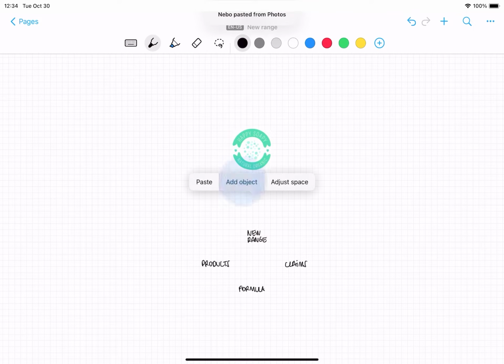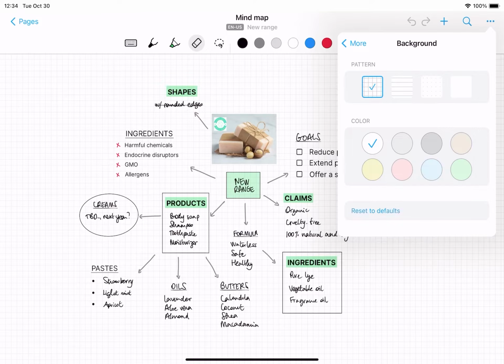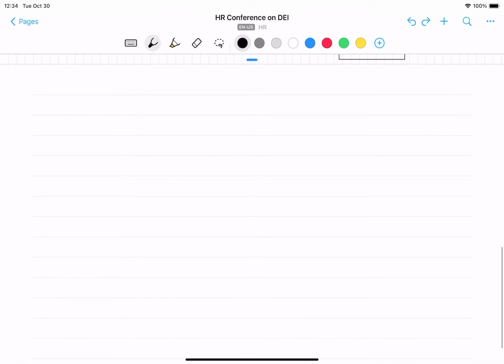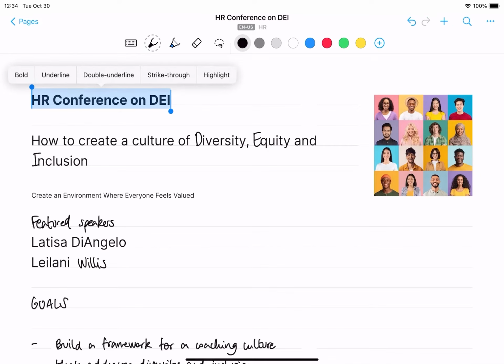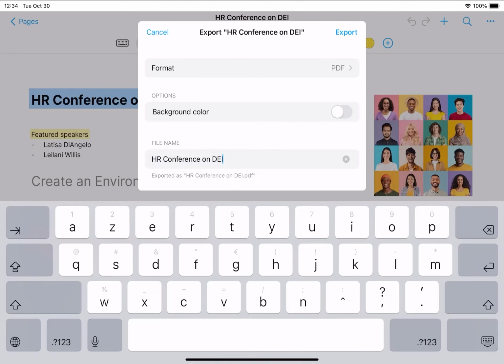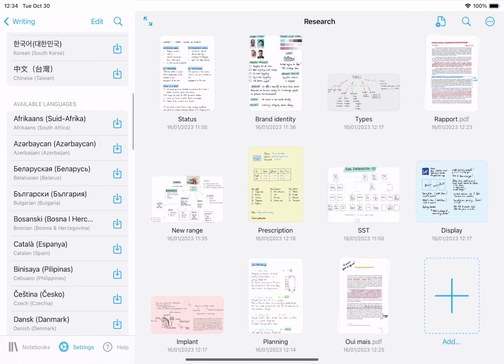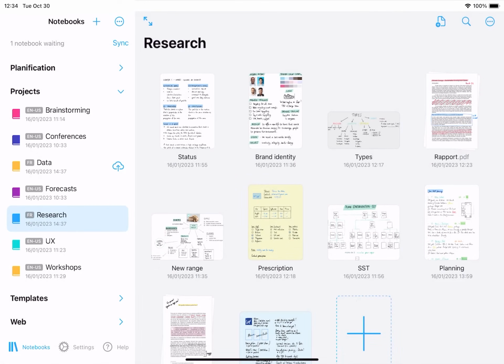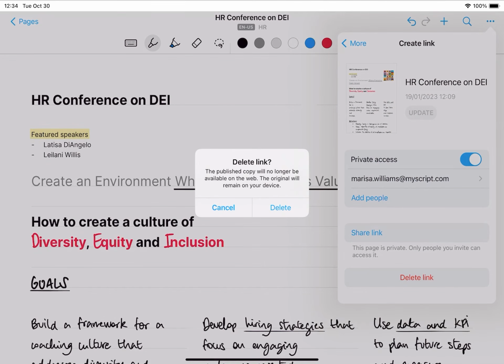How to use Nebo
In this video tutorial, you will learn how to use and navigate Nebo version 4.0.
The tutorial is divided into the following sections:

*Note page*

00:00:23 - Note Page
00:00:27 - How to create content in Notes
00:02:33 - How to edit text in Notes
00:03:30 - How to format text in Notes
00:04:34 - How to customize your notes
00:06:56 - How to search in Notes (search inside the page)
00:07:25 - How to export a page in Notes (PNG, PDF, SVG, Nebo)

*Document Page*
00:07:52 - Document Page
00:07:52 - How to create content in Documents
00:09:35 - How to convert text in Documents
00:10:22 - How to edit text in Documents
00:12:10 - How to format text in Documents
00:13:31 - How to organize content in Documents
00:16:05 - How to set preferences in Documents
00:16:54 - How to search content in Documents (search inside the page)
00:17:20 - How to export a page in documents (Text, PDF, Word, Nebo)

*PDF Page*
00:17:54 - PDF page
00:17:55 - How to import PDF files
00:18:26 - How to annotate PDF files
00:20:05 - How to search content in PDF files (Text and annotations inside the page)
00:20:35 - How to export PDF files (PDF, Nebo)

*Settings*
00:21:05 - Nebo settings
00:21:07 - How to set preferences in settings (Dark mode, Font size, Languages, Sync, and more)
00:22:40 - How to sync with your cloud
00:23:35 - How to back up your library
00:23:54 - How to manage your account
00:24:02 - How to participate in the Insider program

*Data Management*
00:24:24 - How to organize your pages
00:25:28 - How to move pages
00:26:15 - How to export several pages
00:26:33 - How to search in all entire library of collections
00:26:56 - How to create a page title
00:27:32 - How to export from your library (ex: Export your notebook as PDF or Nebo and more)
00:29:24 - How to share pages via web links (Create link)
00:30:09 - How to avoid performance issues